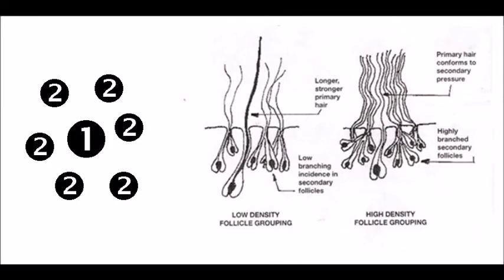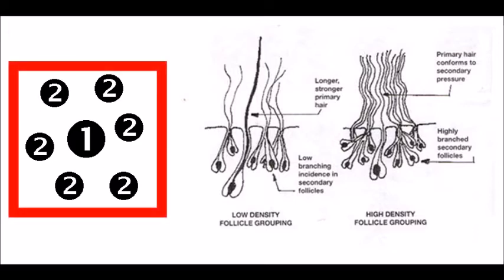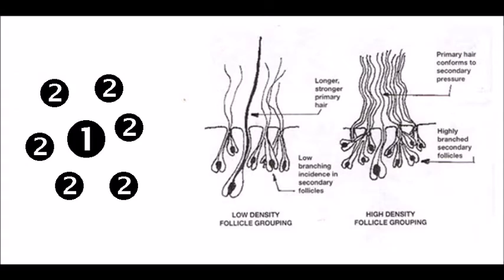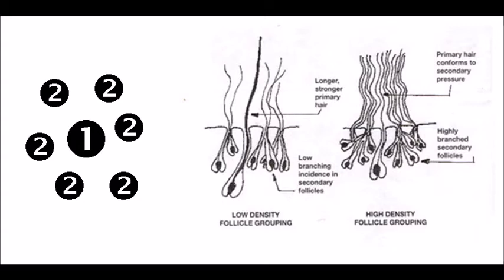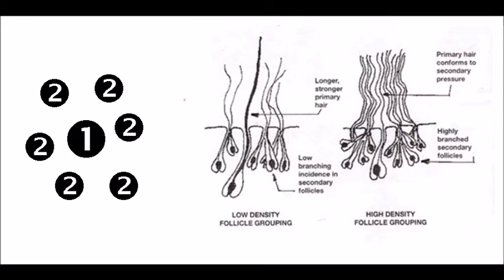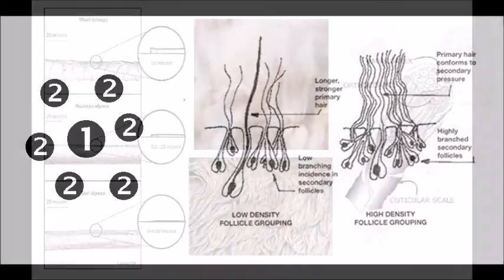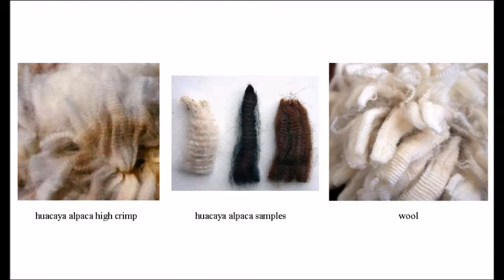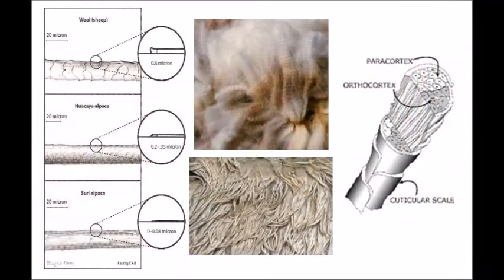Understanding Alpaca Fiber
Welcome to the Butterfield Alpaca & Fiber Arts Channel! I’m Tashia Butterfield, an alpaca rancher, crochet instructor, knitter, and fiber artist of anything alpaca. On this channel, we discuss all things alpaca and the related fiber arts. You’ll get to know my herd of over 30 alpacas and llamas as you learn about the alpaca lifestyle at Butterfield Alpaca Ranch in Nebraska.

RAVELRY: TashiaButterfield

~ SNAIL MAIL ~